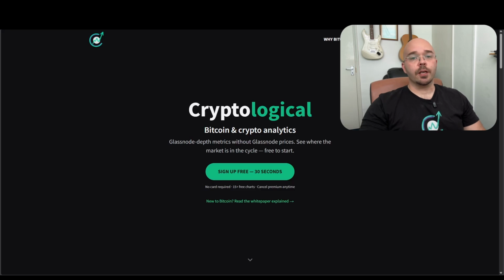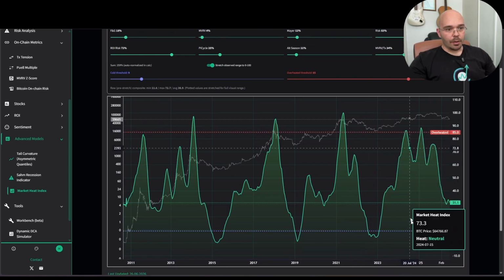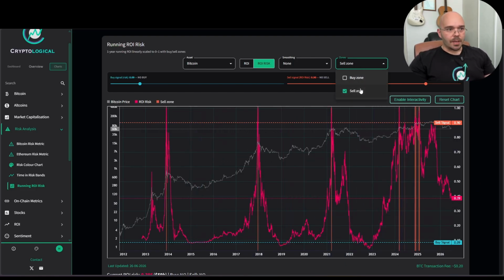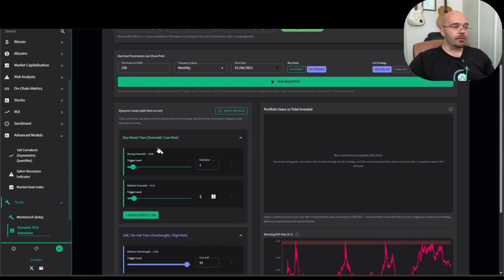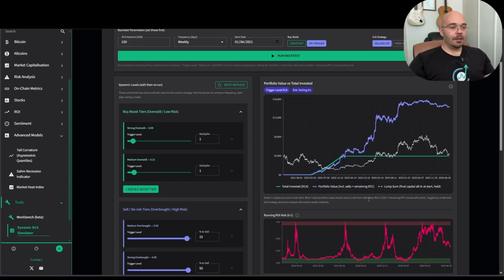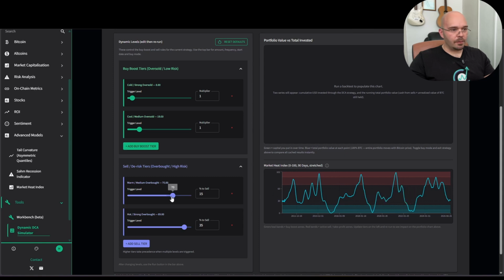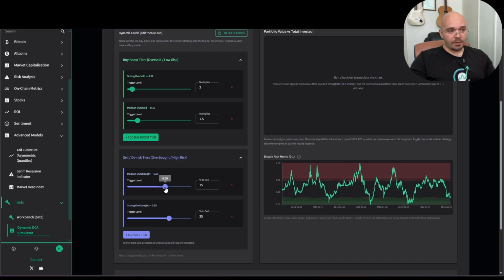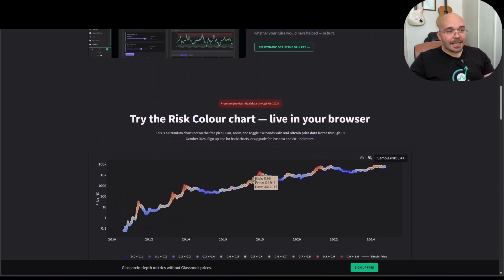Comparing Bitcoin DCA Strategies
The most advanced simulator (probably) for Bitcoin. Allows optimisation of 4 separate indicators that compete for the highest ROI